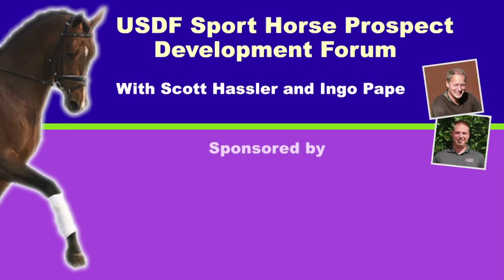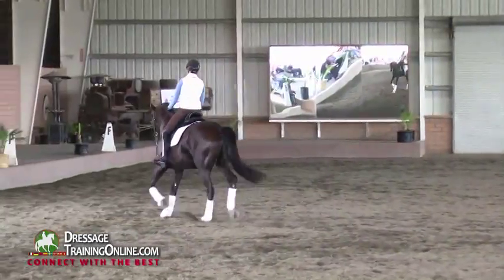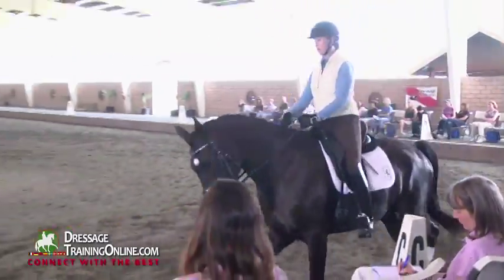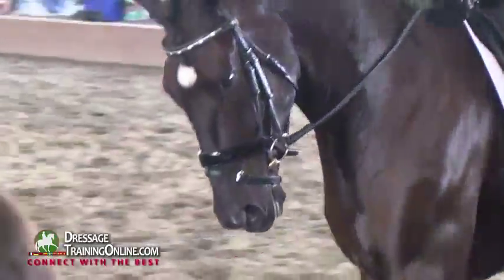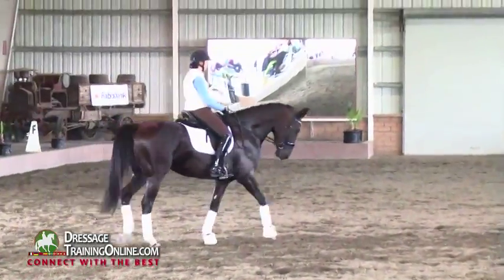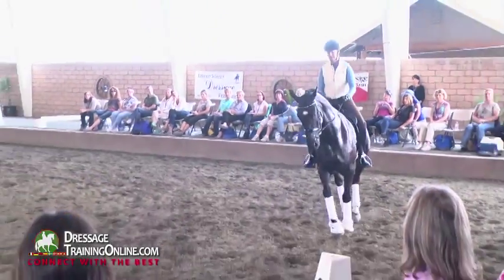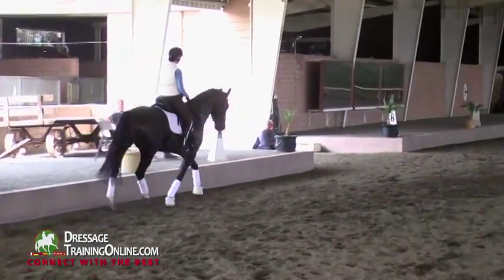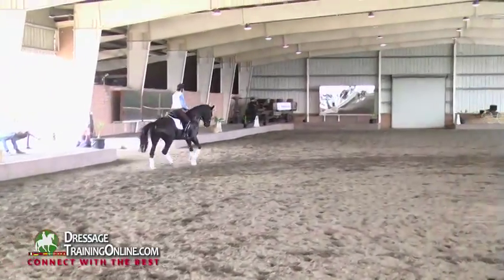USDF Sport Horse - Relax The Topline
USDF Sport Horse Development Forum - working on relaxing the topline. This is a mini clip of a full feature video that is available with a full membership to DressageTrainingOnline.com